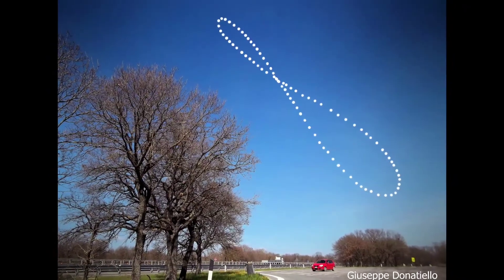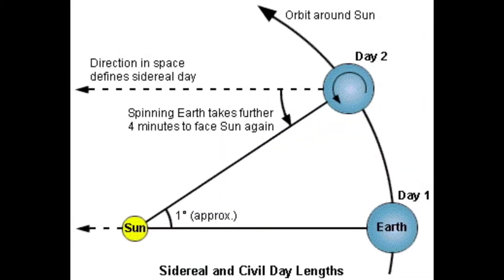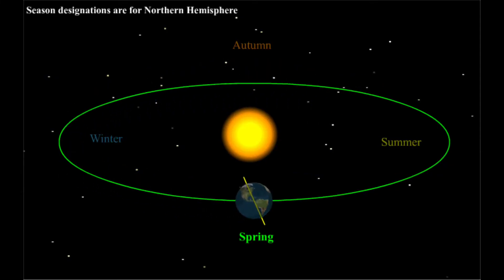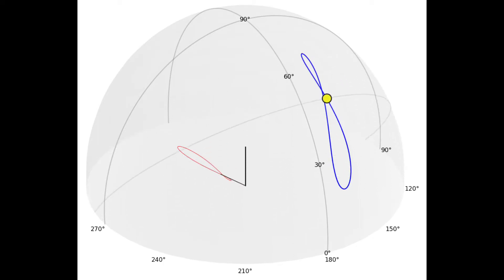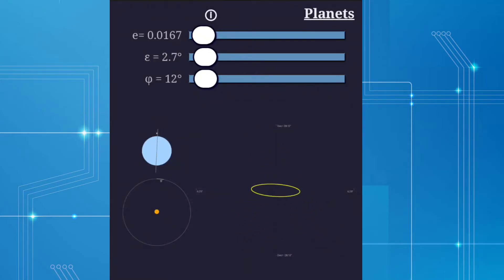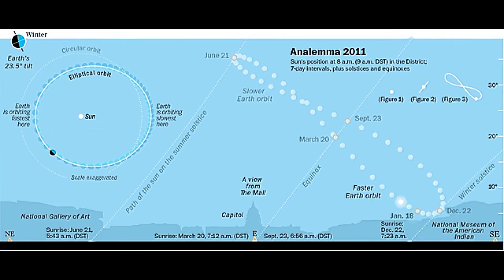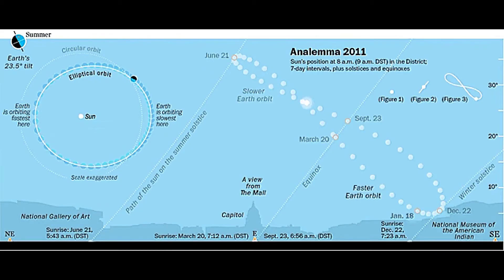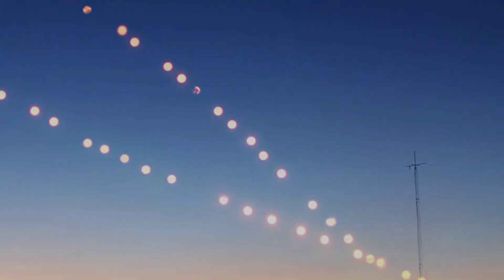Solar Analemma Explained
A short explanation of the Solar Analemma.